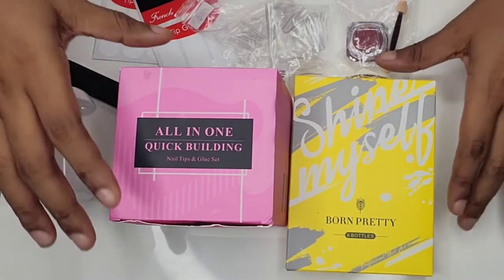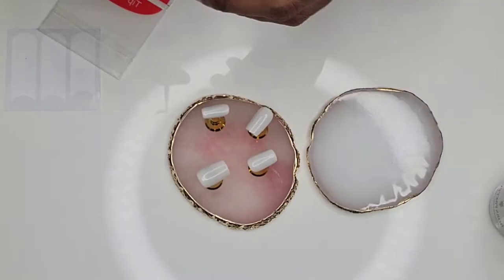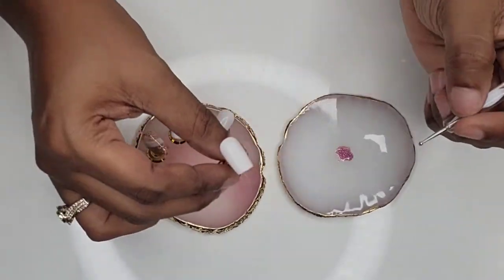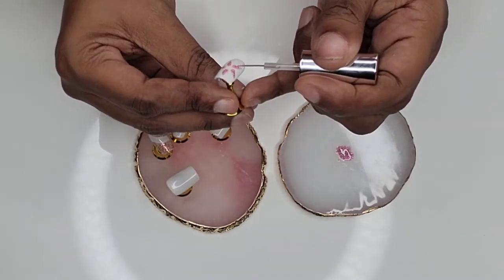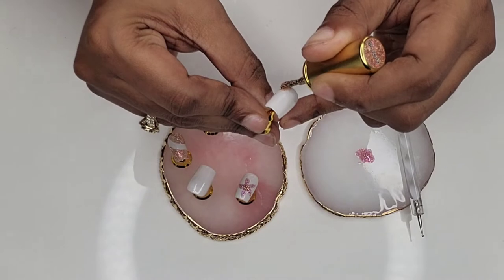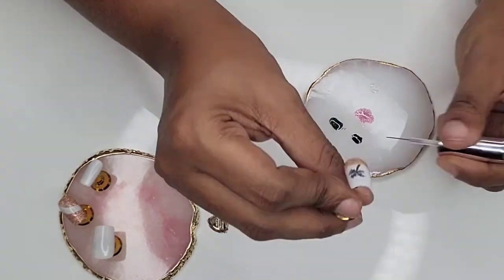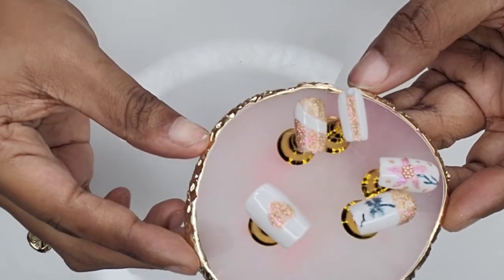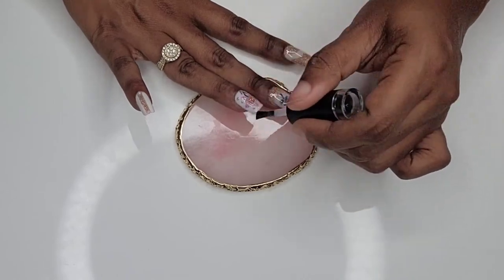Born Pretty Nail Gel|Nail Art 🎨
These gorgeous glitter gels from Born Pretty will surely make you feel pretty and take your nail game to the next level. Watch me make art  designs with Born Pretty nail gels.

BORN PRETTY Reflective Gel Polish

BORN PRETTY Nail Tips and Glue Gel Kit